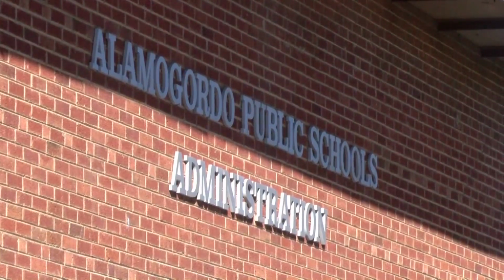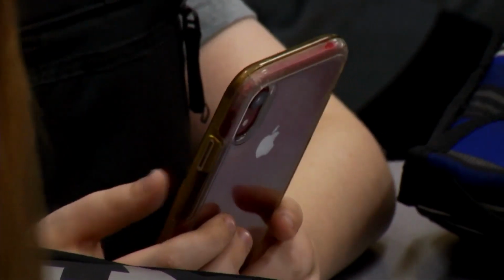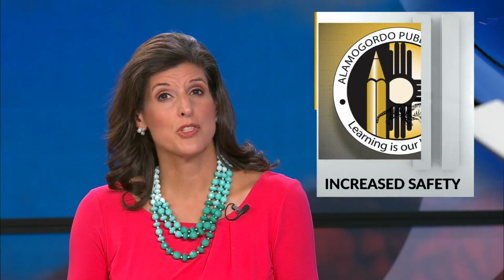Alamogordo Public Schools is giving students ID cards to improve security